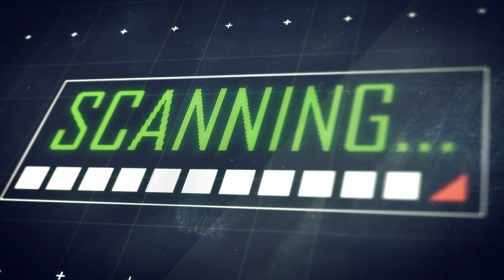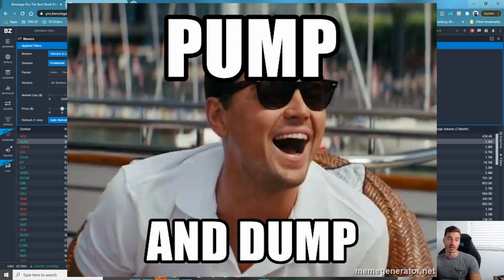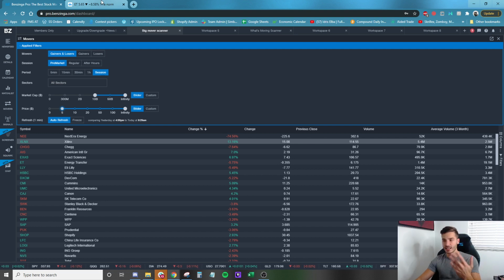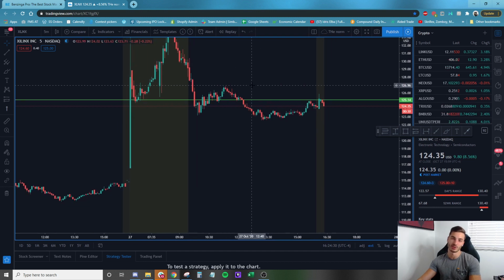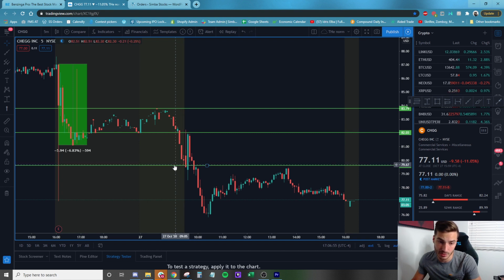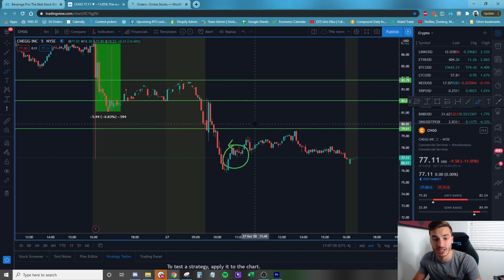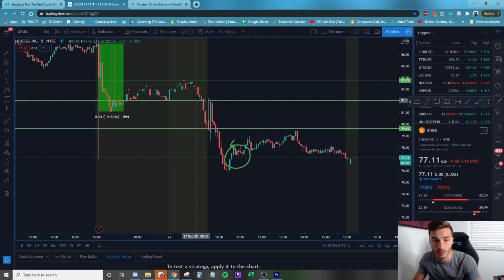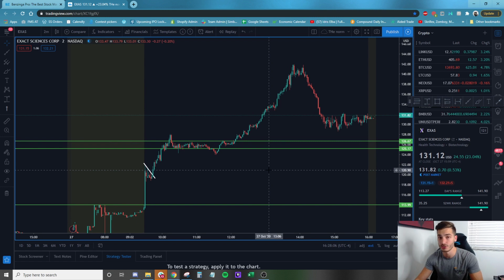HOW TO FIND STOCKS TO TRADE | BUILDING A WATCHLIST + SCANNER | TUTORIAL TUESDAY EPISODE #5